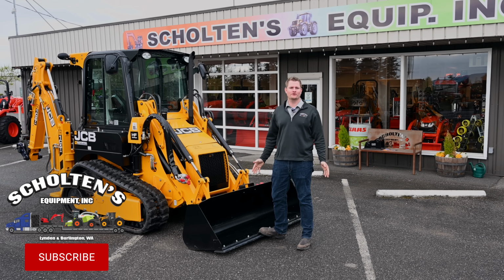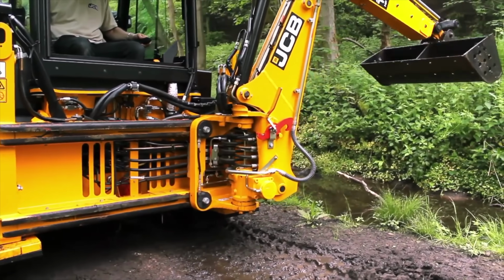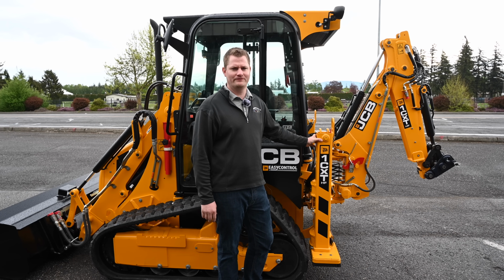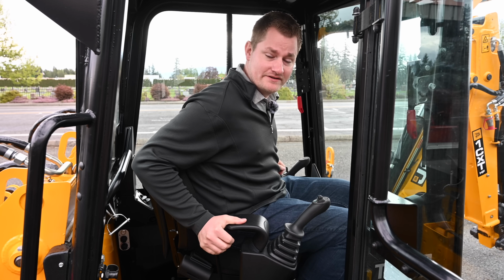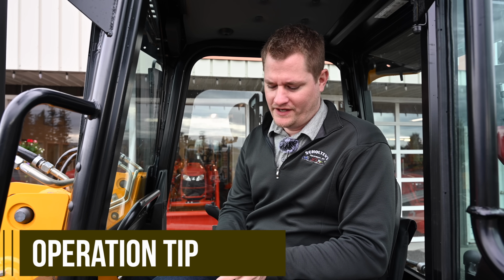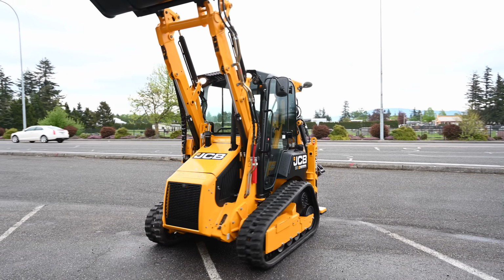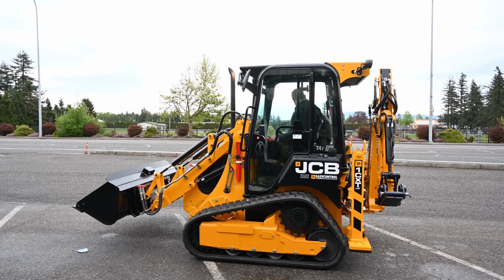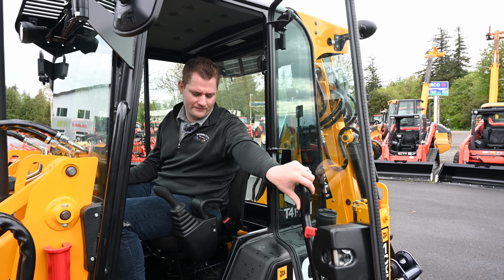2020 JCB 1CXT Full Product Review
JCB continues to innovate their line of machines.  The introduction of the new JCB 1CXT features a loader, backhoe, and tracks. All wrapped up in a compact package you can haul with your pickup.